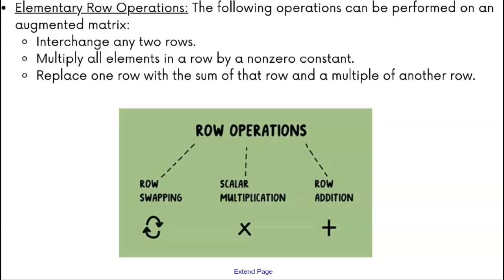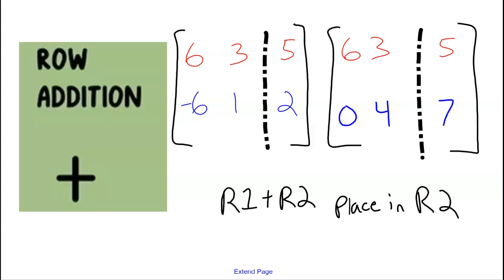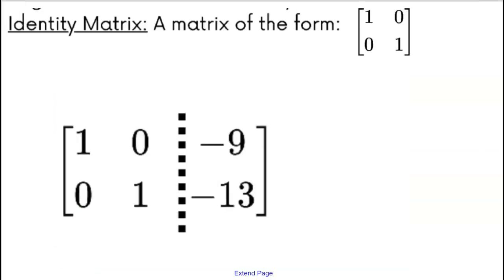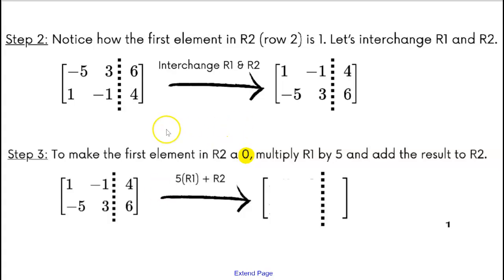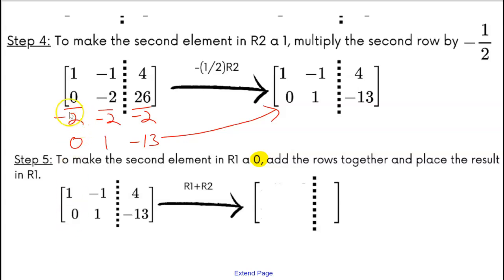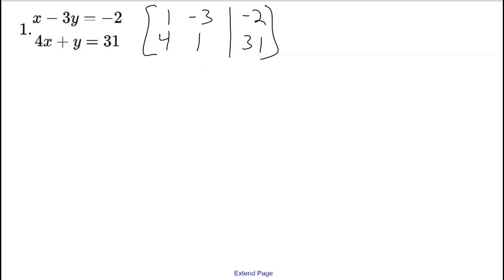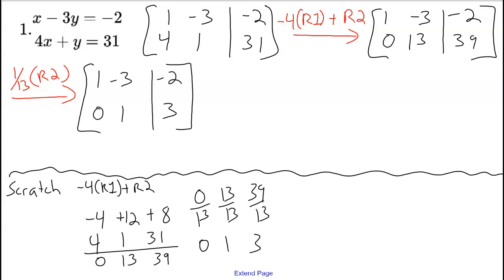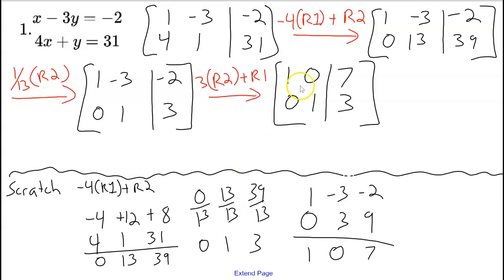Solve sys with matrix part 1